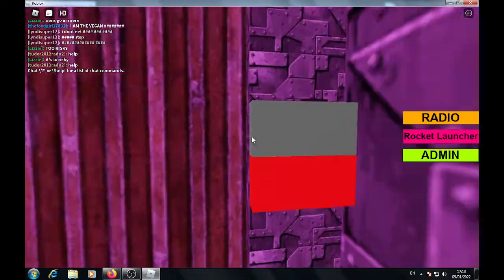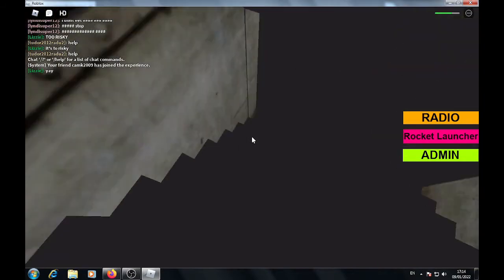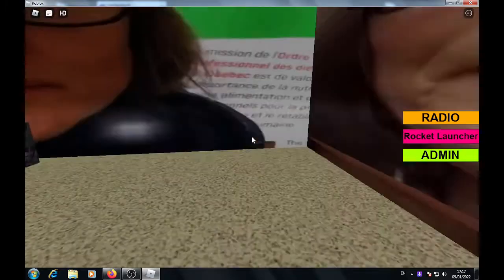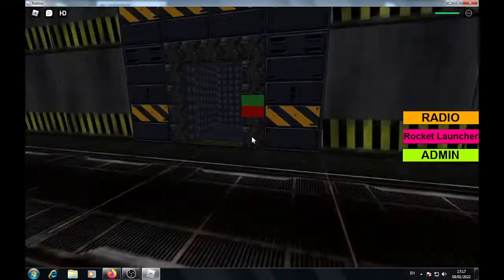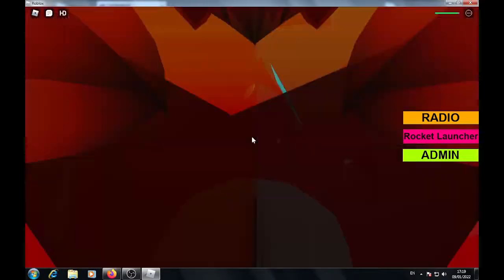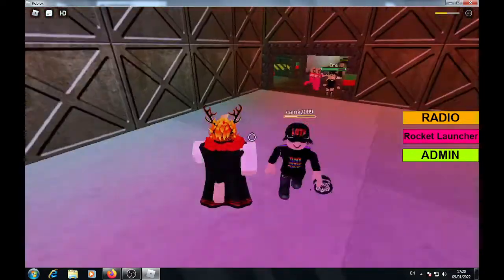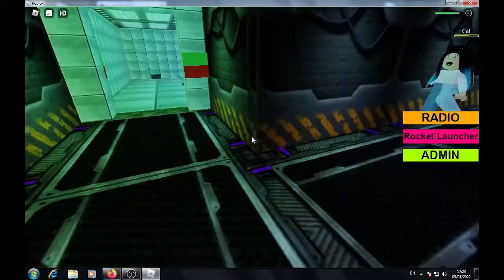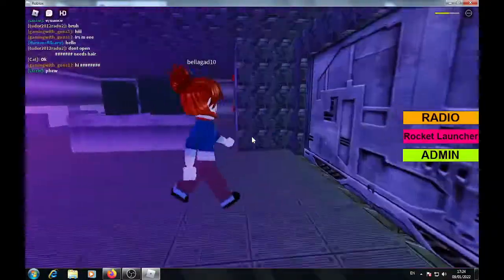That Vegan Teacher in Area 51!!?? | ROBLOX | ft. My Brother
Today i play a shitty area 51 game with my brother